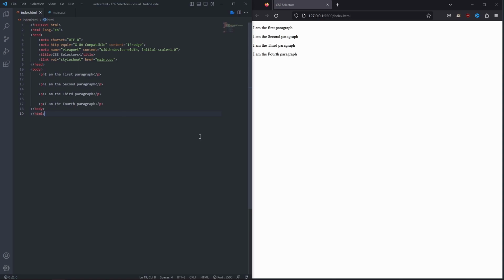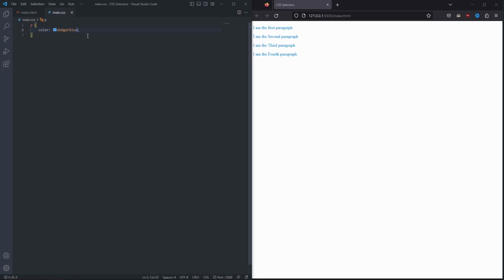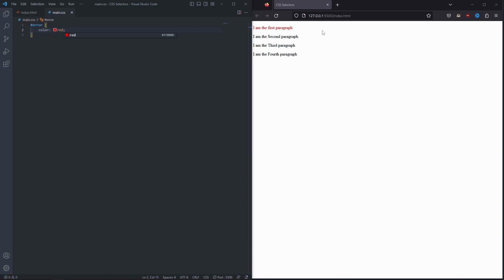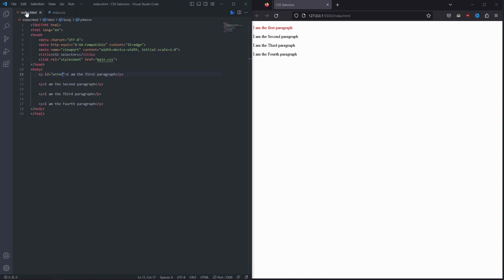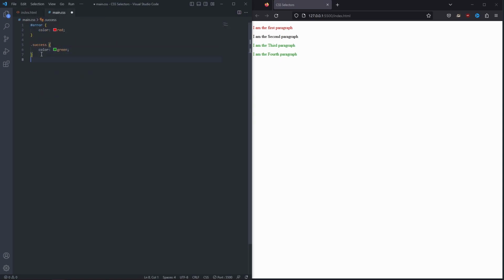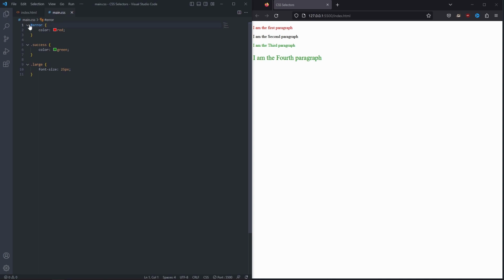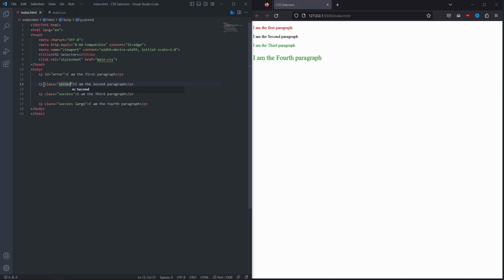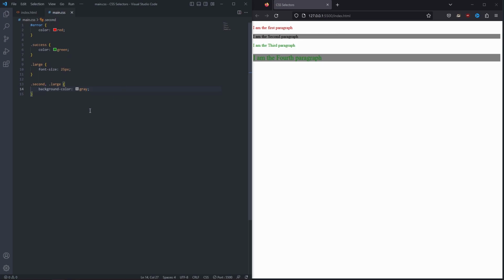CSS Selectors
Today we are going to be talking about to use css selectors and how to use them. Along with learning some new properties. To put it simply, css selectors are a way for us to select multiple elements in HTML or specifiy an individual element that has differing properties. Like having some text bigger than the first or changing it's color.

0:00 - Intro
0:37 - Tag selector
1:07 - ID selector
2:15 - Classes selector
3:30 - Universal selector
4:03 - Grouping elements
5:32 - Outro

▬ Resources  ▬▬▬▬▬▬▬▬▬▬

This video is meant to achieve the goal of teaching you what CSS selectors are and how to use it in conjunction with HTML. It further explains what each attribute means in more detail, and the why you would want to use a certain type of attribute over the other depending on the situation